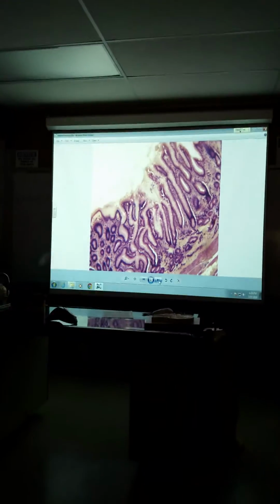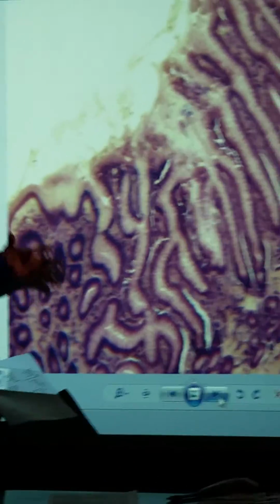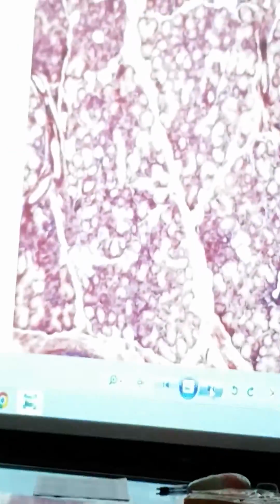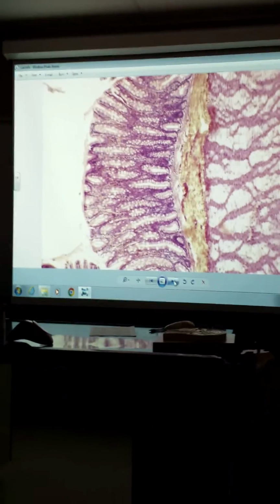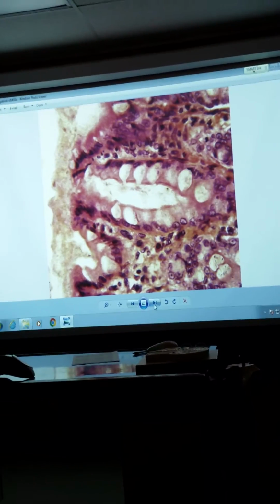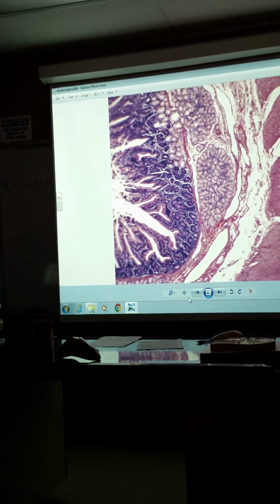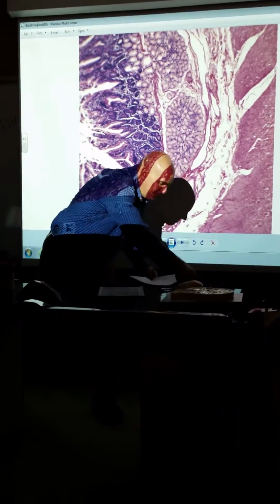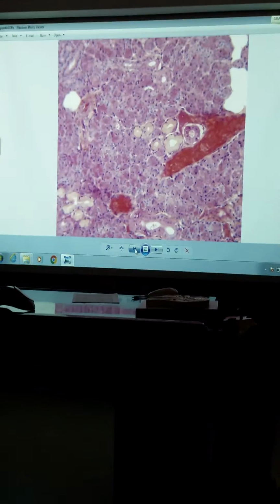Lab 8 part 6